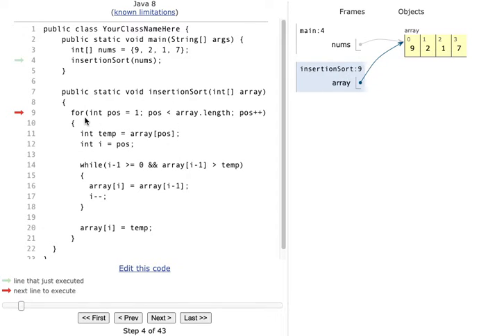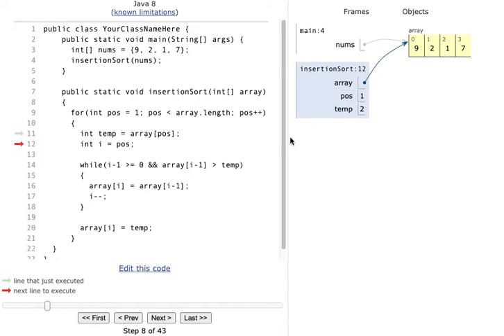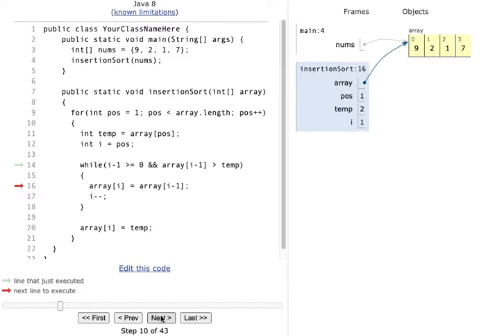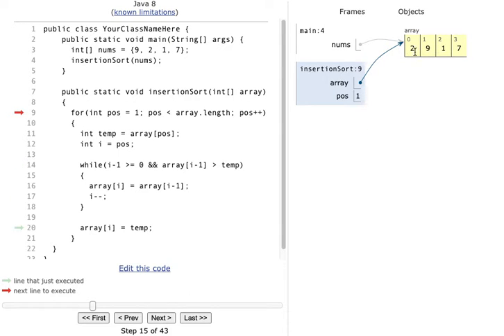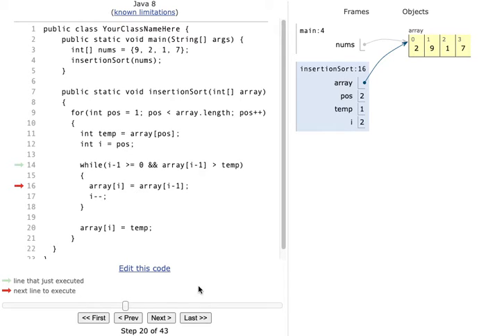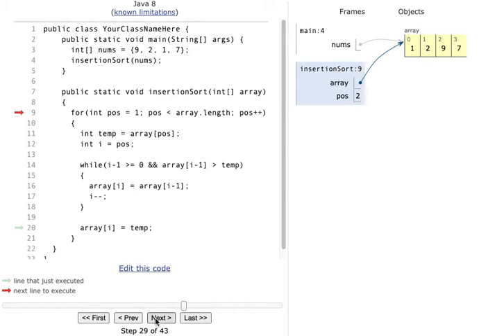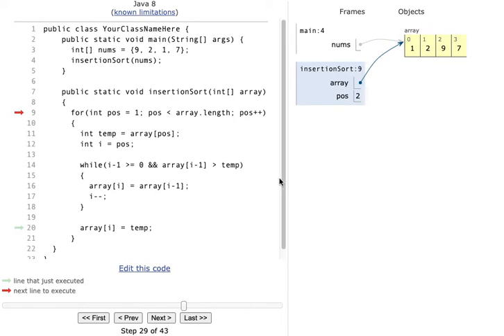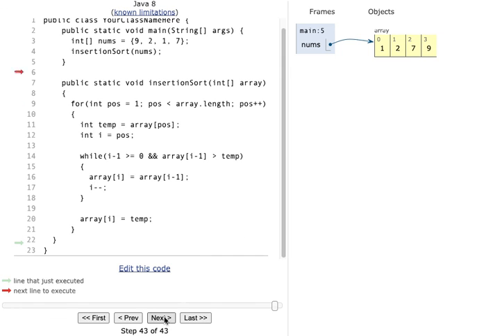Insertion Sort Code